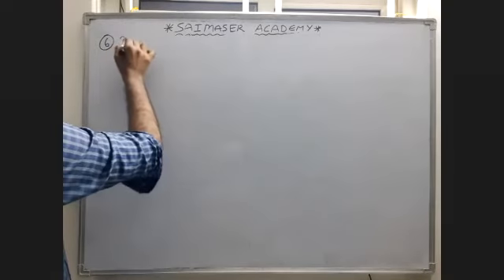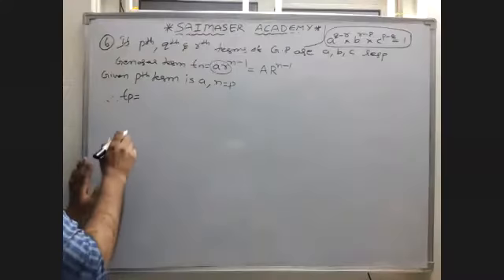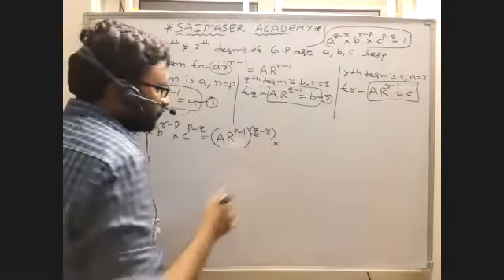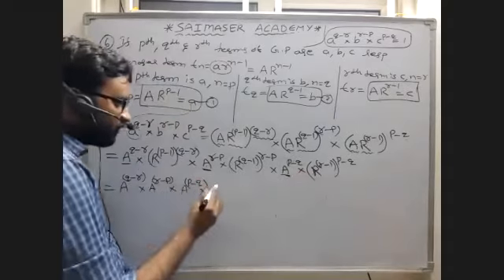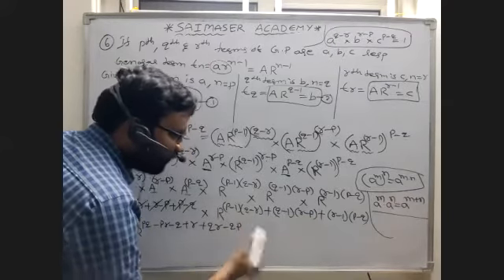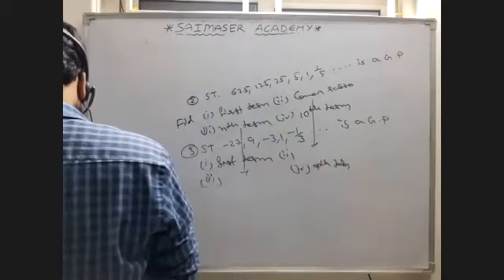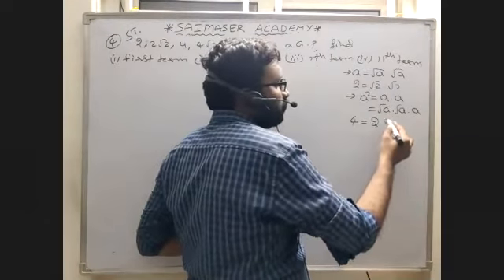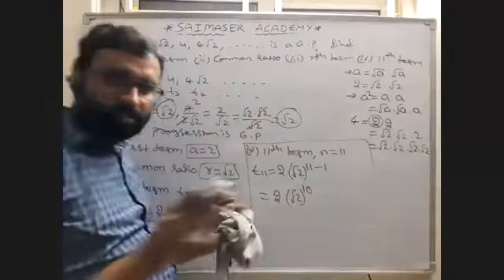10TH CLASS ICSE GEOMETRIC PROGRESSION EXERCISE 11(A) SOLUTIONS PART 4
10TH CLASS ICSE GEOMETRIC PROGRESSION EXERCISE 11(A) SOLUTIONS